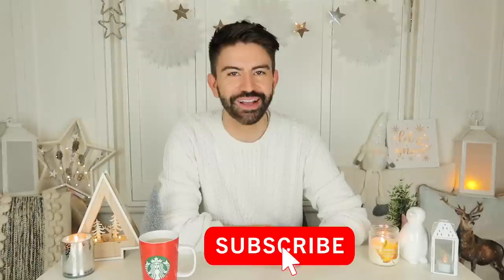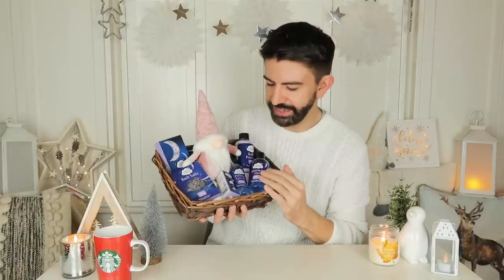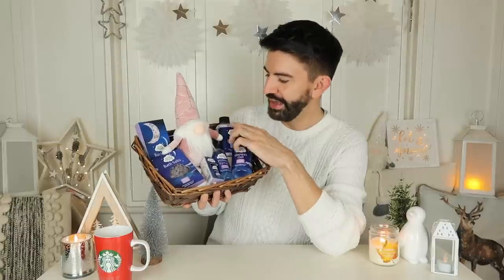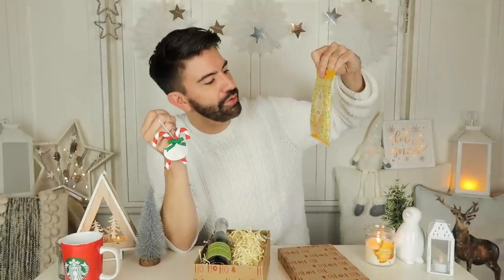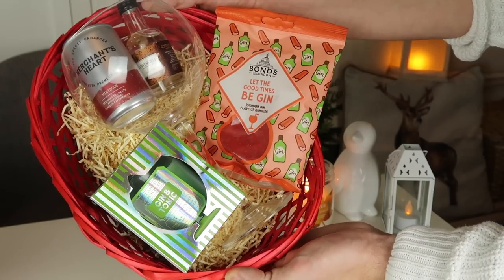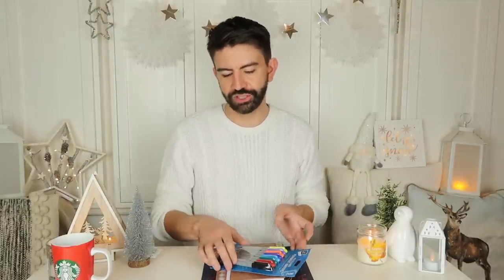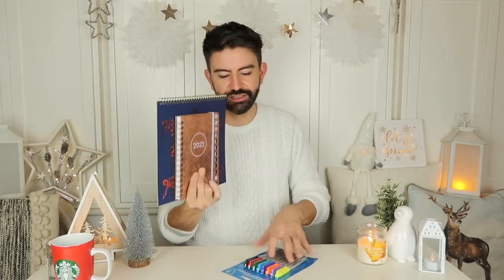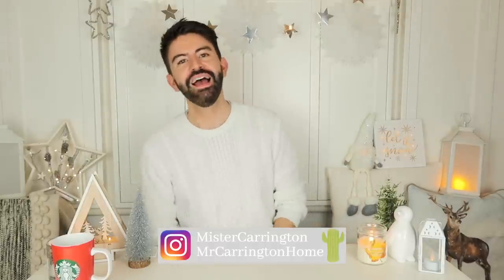POUNDLAND CHRISTMAS HAMPER GIFT IDEAS ON A BUDGET 2020 | UNDER £10 | MR CARRINGTON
Hi everyone! I'm back with a festive video today, I've got some Poundland Christmas Hampers on a budget for you, starting from just £2 and all under a tenner! Let me know which one is your favourite :)